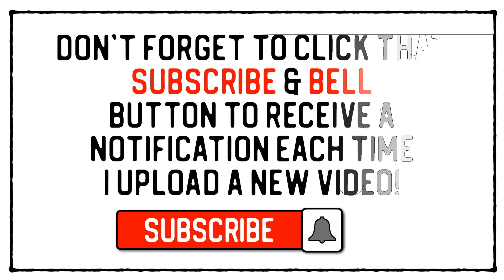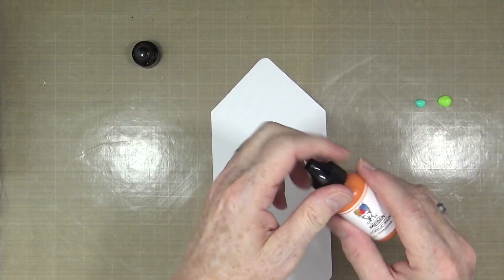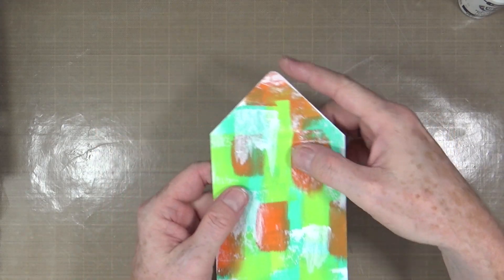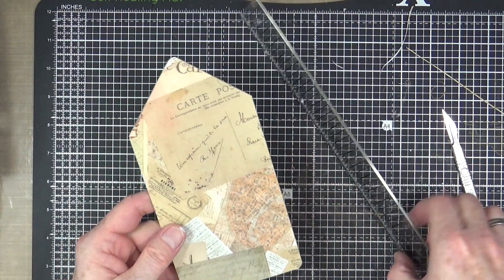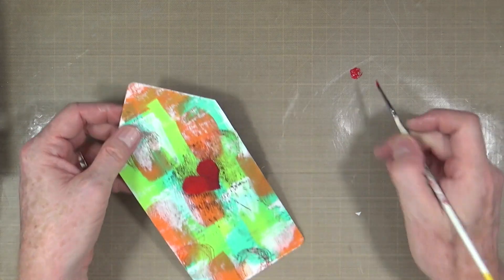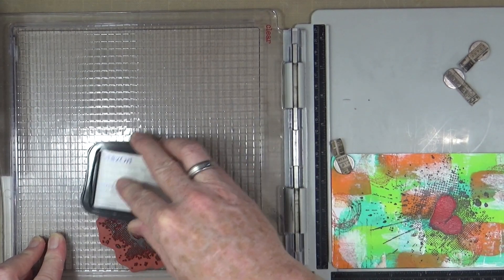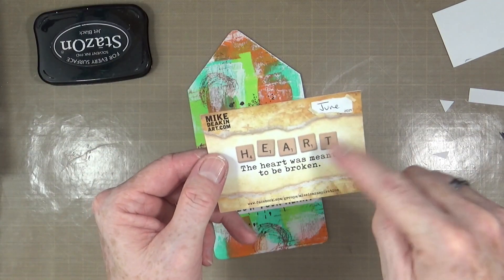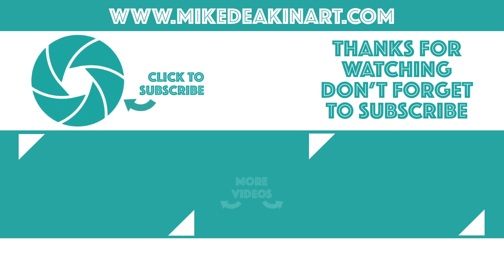"Heart" - June's Mid Month Mini Mission: Inspiration.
It's time for another mixed media art tag for June's Mid Month Mini Mission: Inspiration. This month the prompt is "Heart" and so I'm dusting off a couple of old favourite stamps from IndigoBlu.